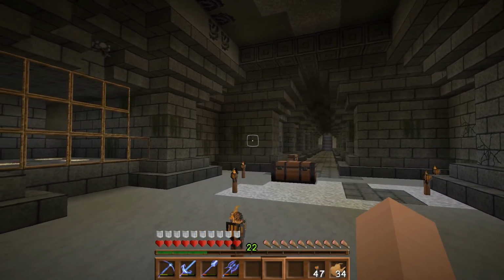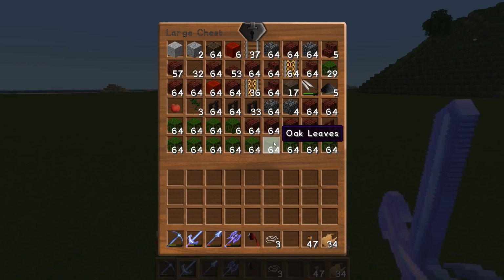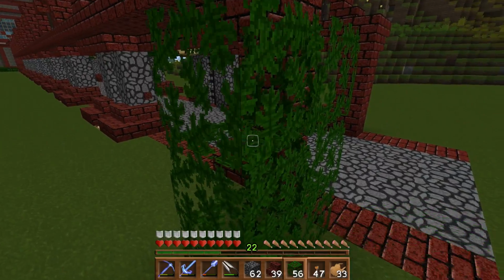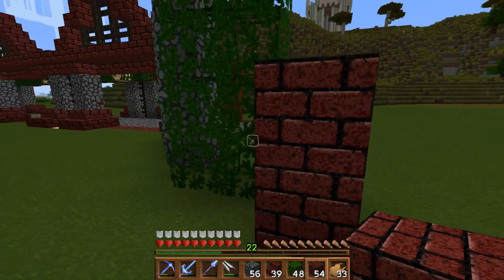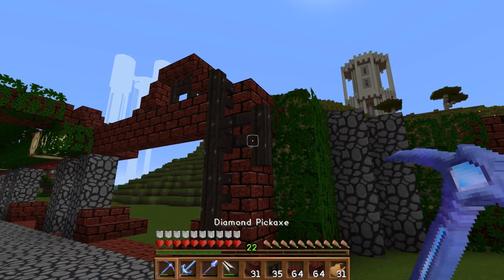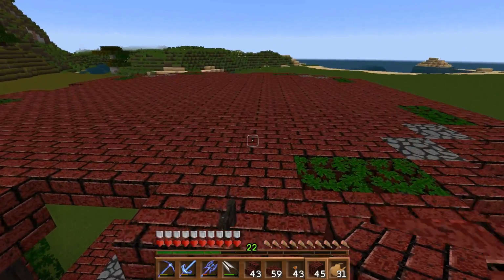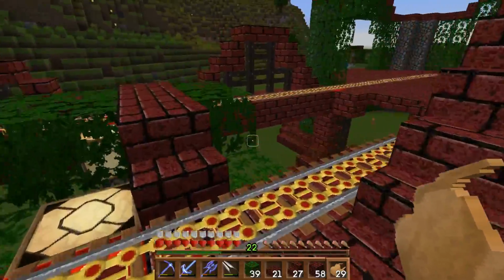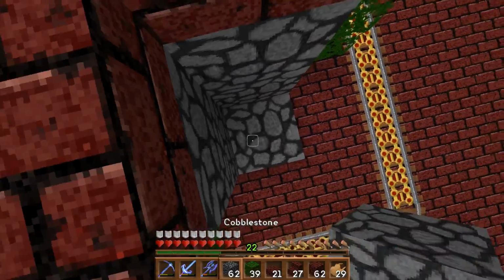Minecraft Down Under Episode 120 – Corner Bit Tower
Hey guys! In this episode, we return to working outside our base on the Transportation track system and pathway for future builds down the road.

Want to play on Data's server? nothing easier, just become a registered member at the

Special Thanks to the Animator Tewtiy for the intro and outro